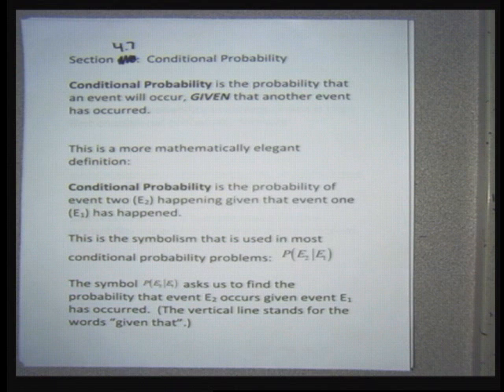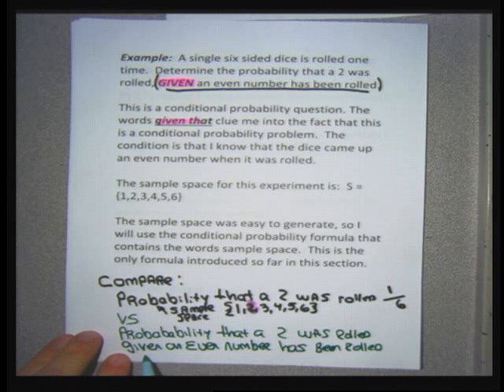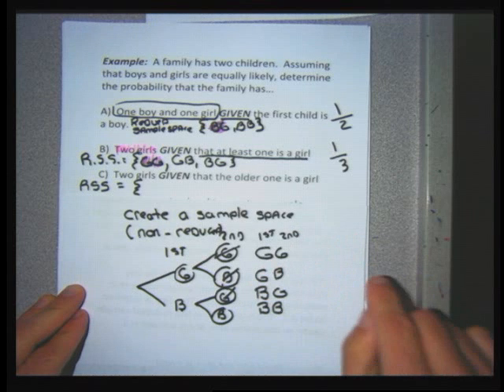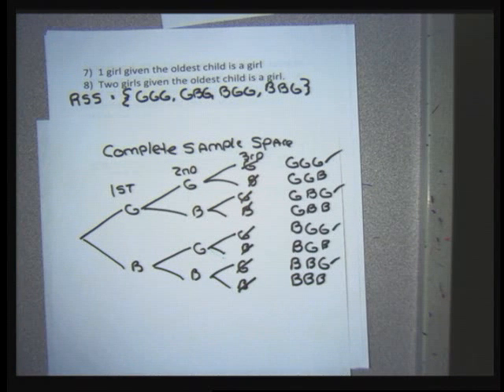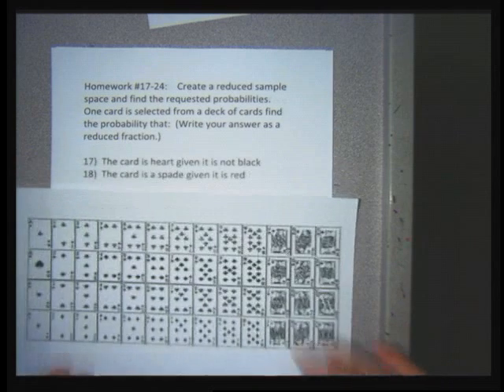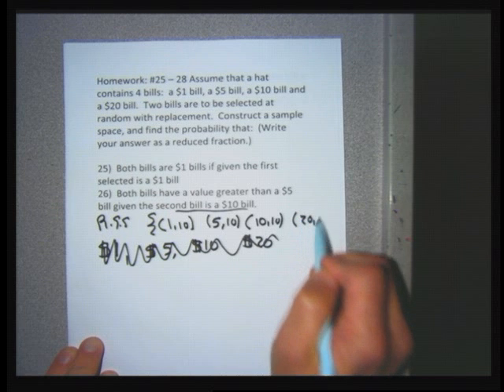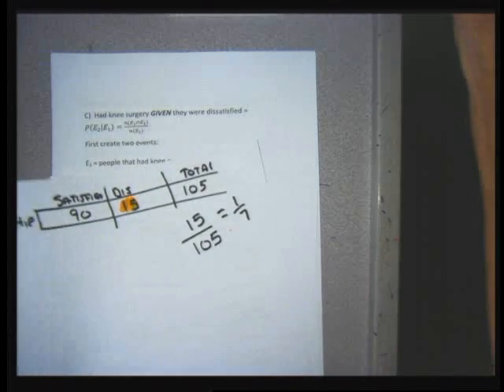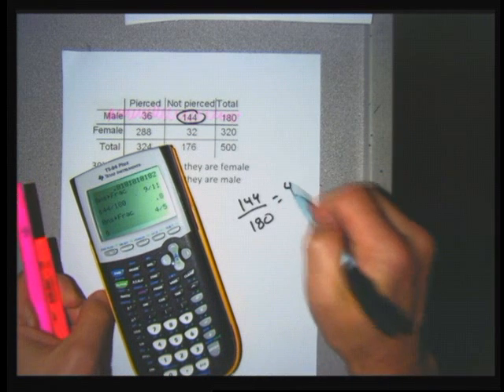MAT 142 section 4 7